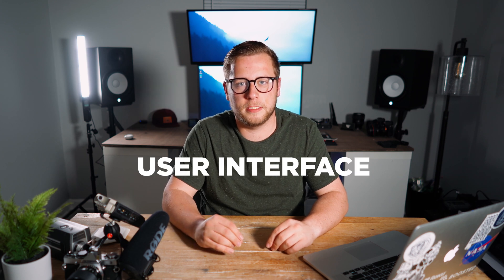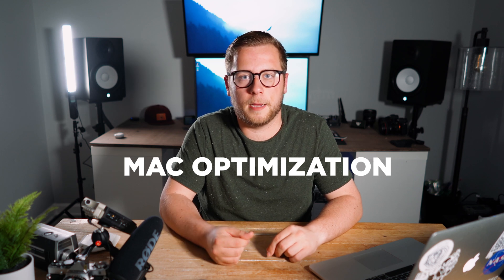PREMIERE PRO VS FINAL CUT PRO X: EXPLAINED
For decades, video editors have been battling over which video editing software is the perfect solution. In this video, I compare Adobe Premiere Pro to Final Cut Pro X and analyze the benefits and downfalls of each one in 2020.

To summarize, Premiere Pro is amazing for complex edits such as commercial, business, documentaries, etc while Final Cut Pro X is suited for the faster-paced workflows.